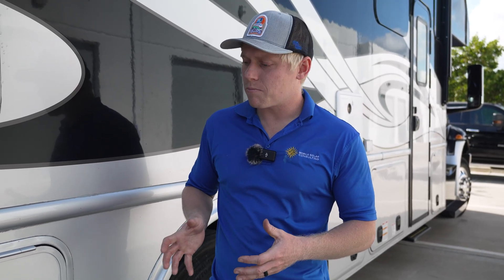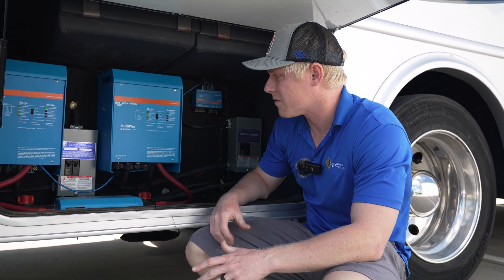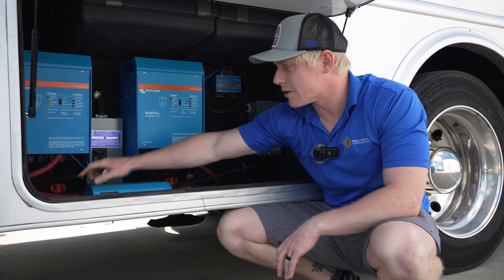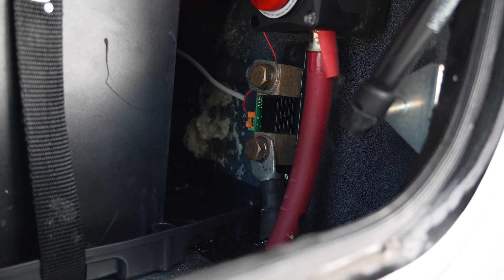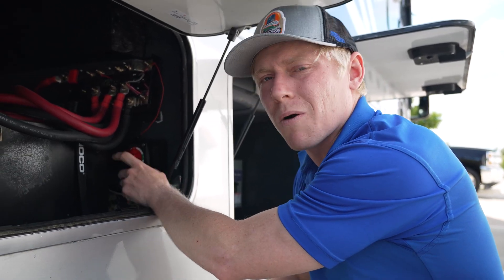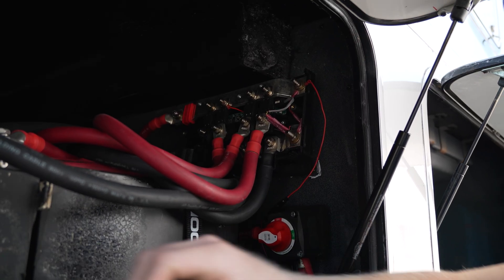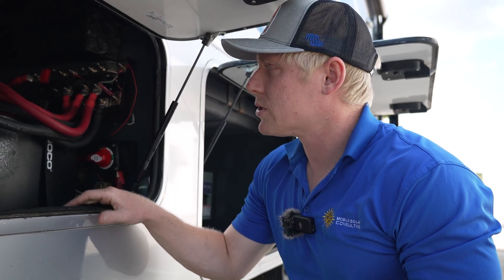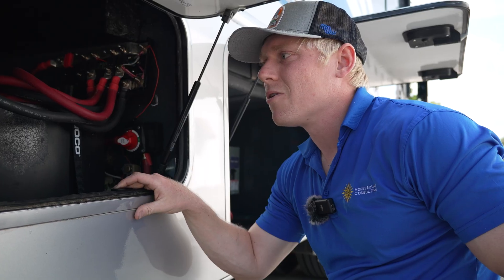Fixing Up RV Dealership’s Solar MISTAKES! (Avoid This on Your RV)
Matt from Mobile Solar Consulting checks out a customer's Super C RV, which had a solar system installed incorrectly by an RV dealership. He diagnoses these issues and how they will be resolved!